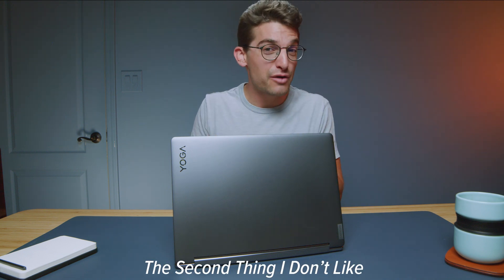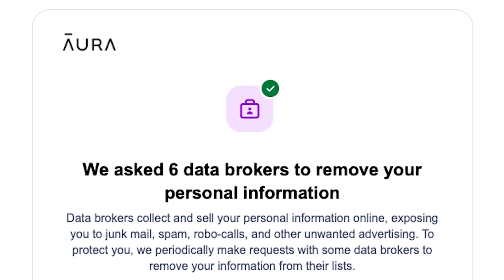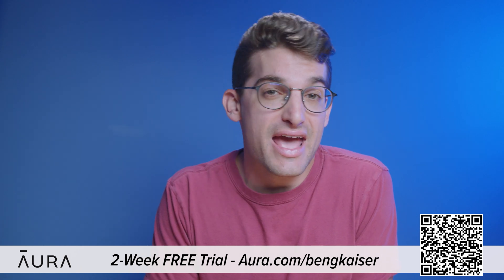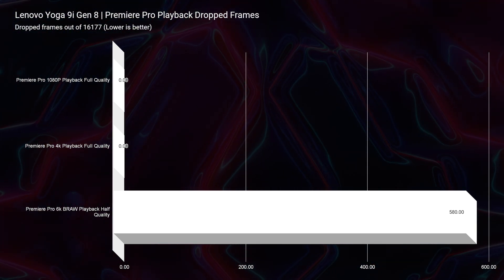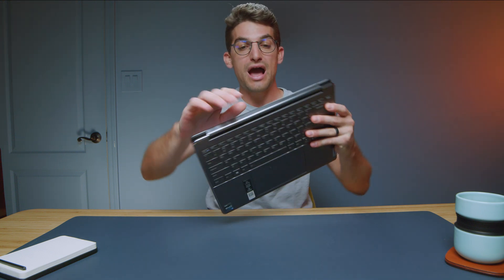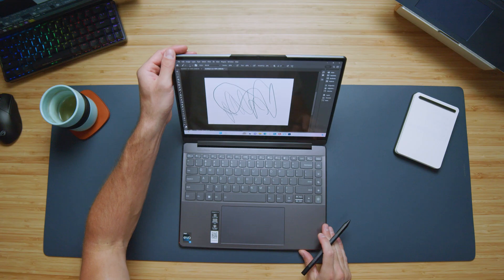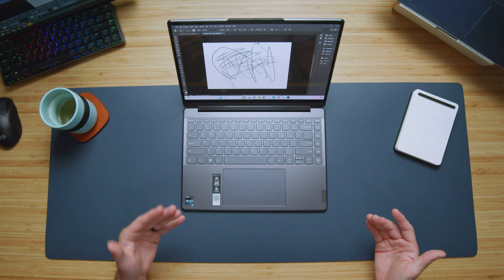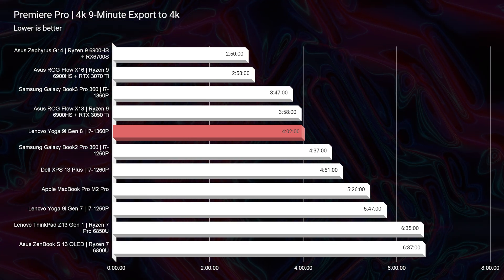One Month with the Lenovo Yoga 9i // Is It Right for You?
💻 Lenovo Yoga 9i Gen 8 - Commission Earned )
I spent one whole month with the Lenovo Yoga 9i and really loved some specific things about it, but also found some things I didn't like at all.

If your budget allows, this laptop is a fantastic pick for graphic designers, digital artists, photographers, and video editors. It has power, functionality, and thoughtfulness in its design, but it also has some problems you might not be able to look past. Check out this video to find out if it's a good choice for you!

Timestamps:
0:00 - Lenovo Yoga 9i One Month Review
0:19 - 1st Thing I Don't Like
0:40 - 2nd Thing I Don't Like + Battery Life Results
3:12 - 3rd Thing I Don't Like + After Effects Benchmark
3:46 - 4th Thing I Don't Like + Premiere Pro Playback Dropped Frames
4:20 - 1st Thing I Do Like
5:18 - 2nd Thing I Do Like
5:50 - How Does the Pen Function on the Yoga 9i?
7:09 - Trackpad Assessment
7:21 - Speaker Audio Sample
7:44 - Photoshop Benchmark
8:18 - 4k Premiere Pro Export Times
8:46 - Should you buy the Lenovo Yoga 9i